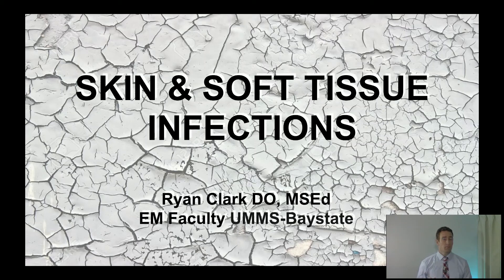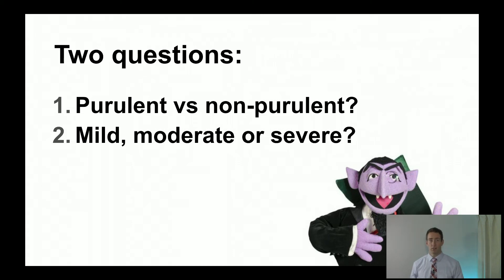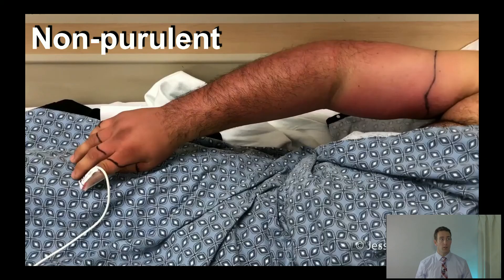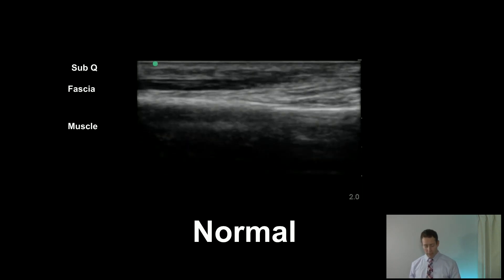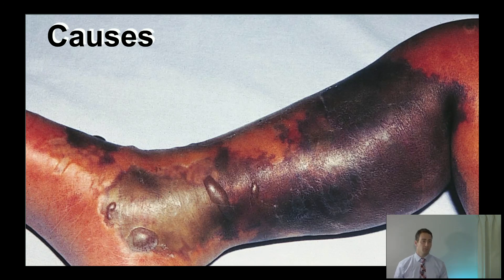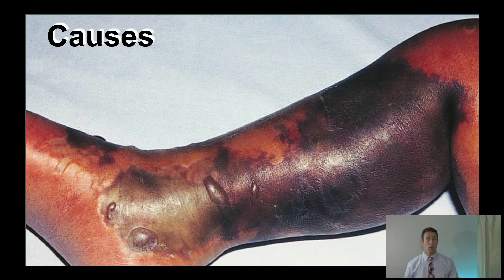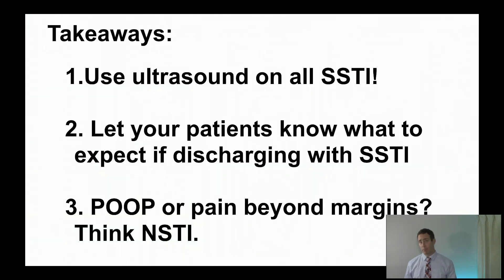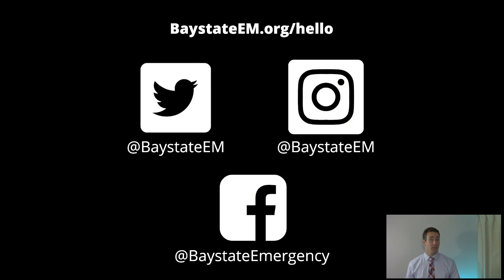Skin and Soft Tissue Infections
Dr. Ryan Clark is emergency medicine faculty at Baystate. In this talk he discusses skin and soft tissue infections.